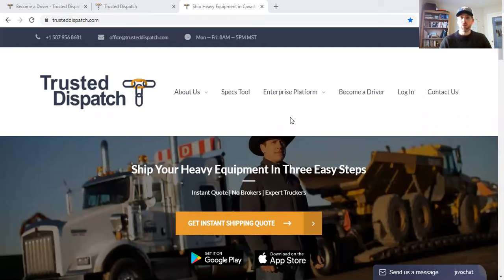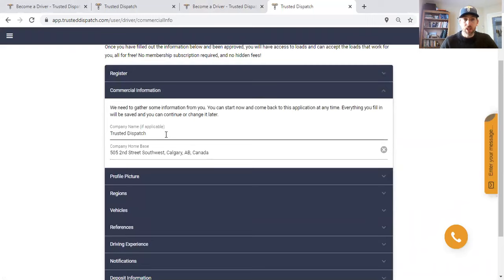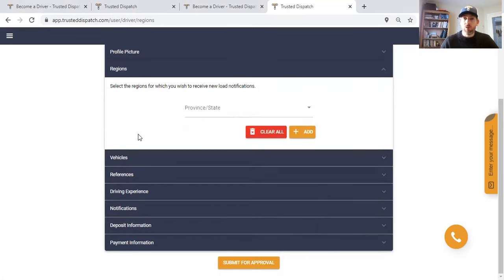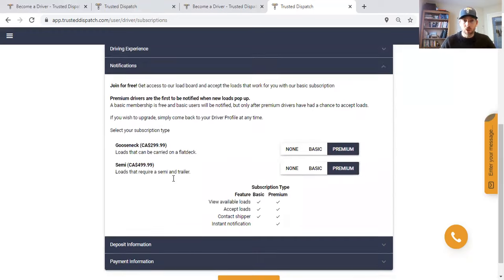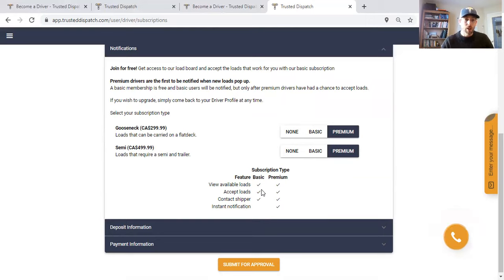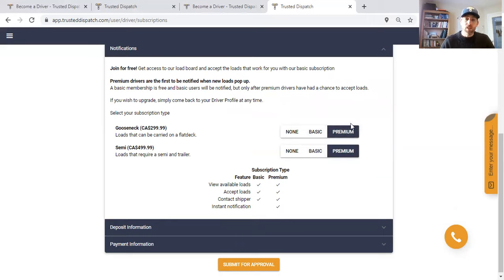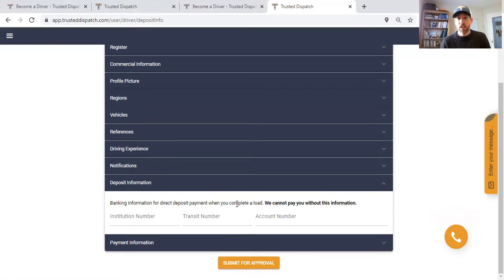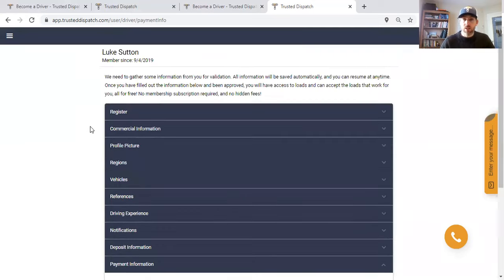How To Find Heavy Equipment Load For Owner Operators With Trusted Dispatch In North America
If you're an Owner Operator looking for loads in North America check out this video. Trusted Dispatch digital load board features heavy equipment loads, open deck, Tractors, Excavators, Dozers, Combines, Swather, etc.